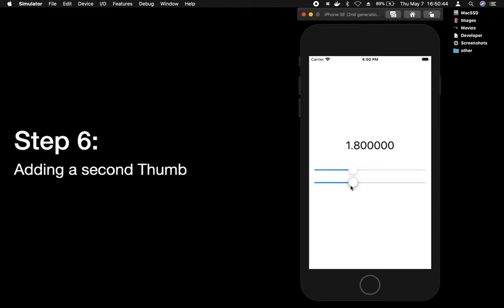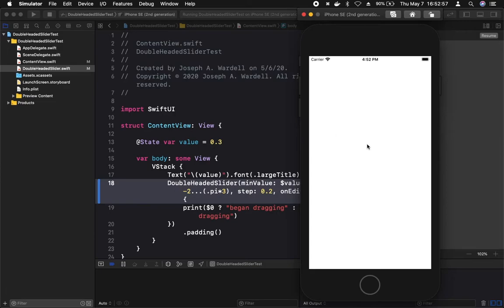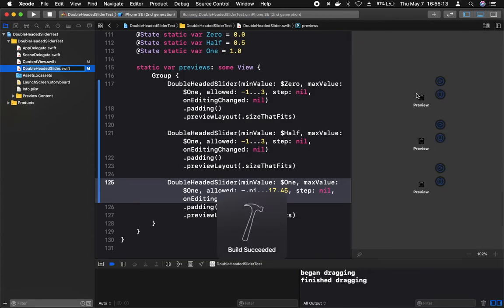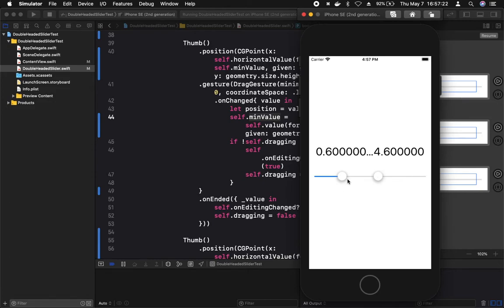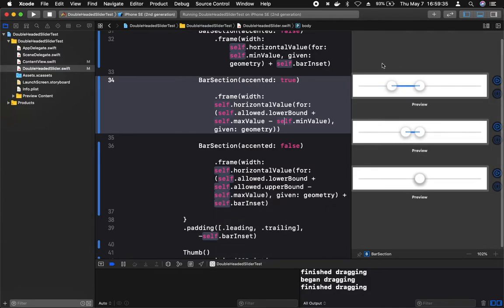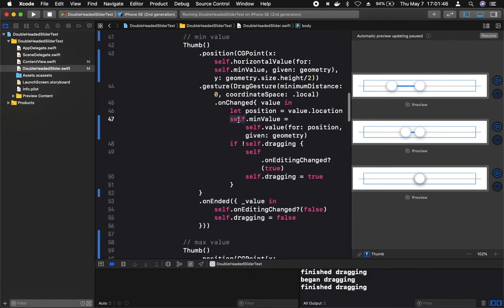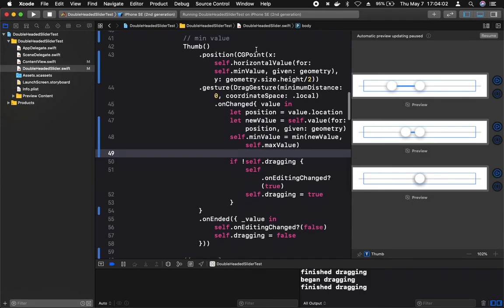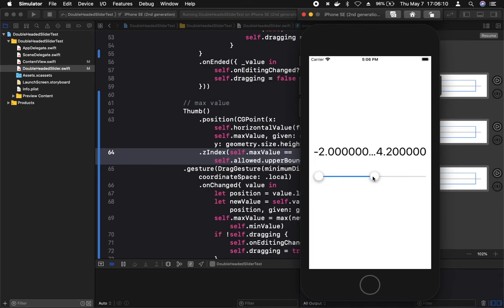Double-headed Slider in SwiftUI, Adding a Second Thumb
We finally get to turn this into a Double-headed Slider.  Because of the design, it's really pretty simple.  We just have to add another property and a couple other instances of the Views we've already created, and make sure that they get placed appropriately.